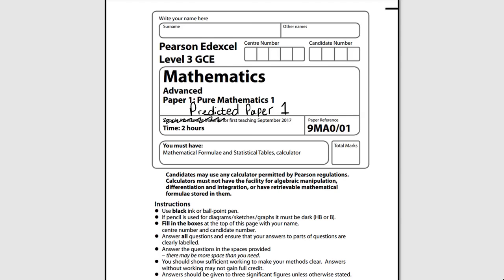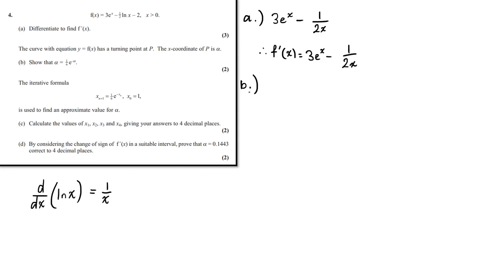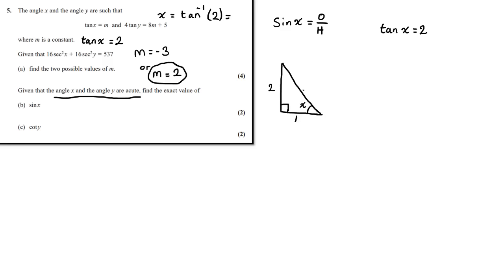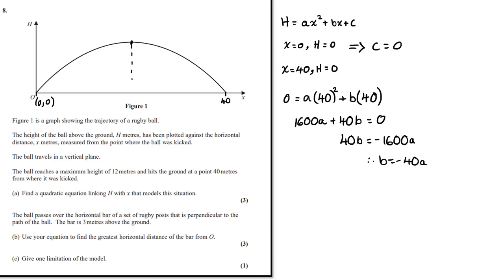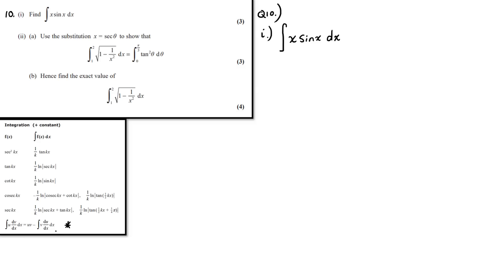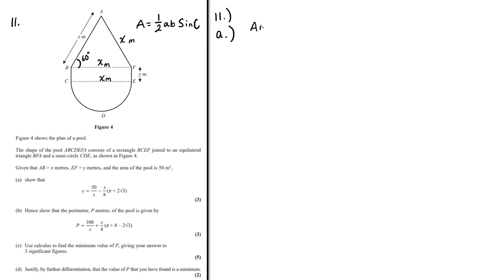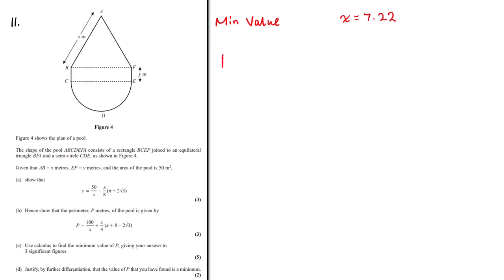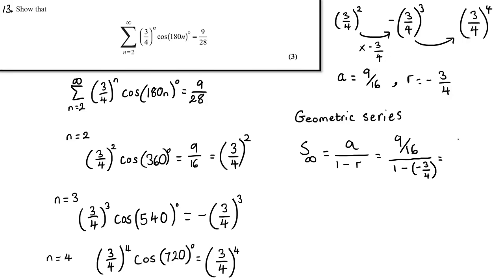Edexcel A Level Pure Maths | 2022 Predicted Paper 1 (Advance Information)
Welcome to this exam walkthrough for a 2022 Predicted Paper 1 I put together for A-Level Maths using exam questions from the old syllabus (C1-C4) and questions from the topic tests that Edexcel have released. As always I hope you find this paper and video helpful and i'd appreciate any feedback overall regarding the paper :)

Topics featured in this paper:
Small Angle Approximations
Vectors
Logarithms
Iteration
Trig
Arithmetic Series/Sequence
Transformations
Quadratic Modelling
Proof
Integration
Differentiation
Circles
Geometric Series/Sequence

Textbooks I recommend for A Level Further Maths:
Core Pure 1
Core Pure 2
Further Statistics 1
Further Statistics 2
Further Pure 1
Further Pure 2
Further Mechanics 1
Further Mechanics 2
Decision 1
Decision 2

Calculator I recommend for A Level Maths/Further Maths: